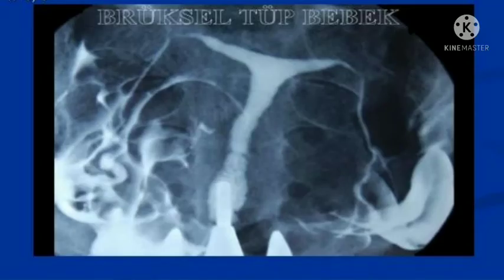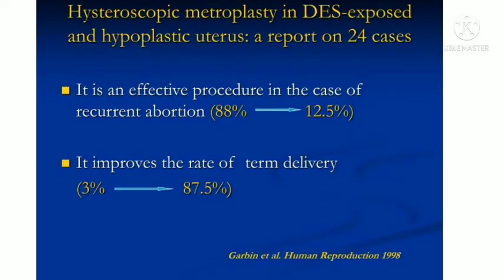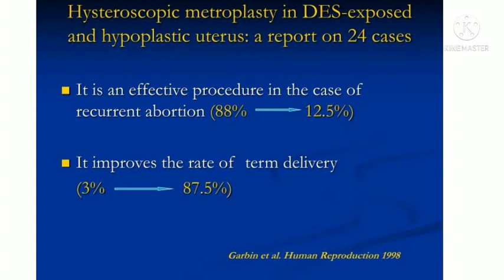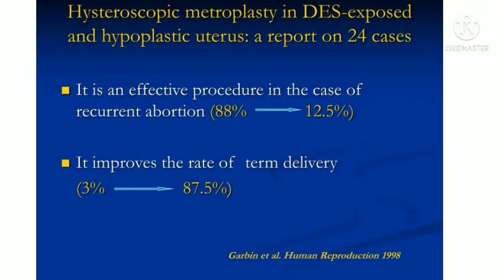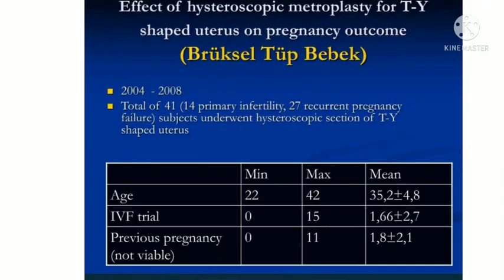HYSTEROSCOPIC METROPLASTY, PART 3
Video from ABRAHAM'S INFERTILITY CENTRE